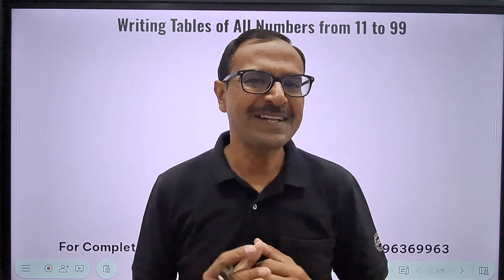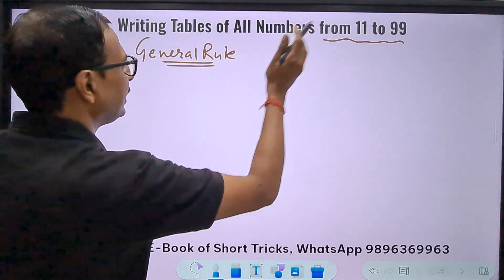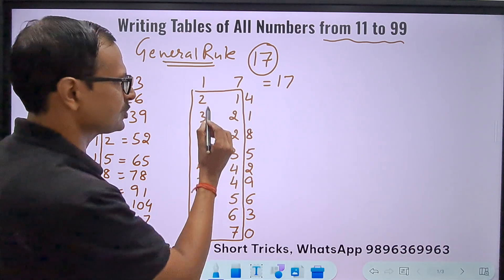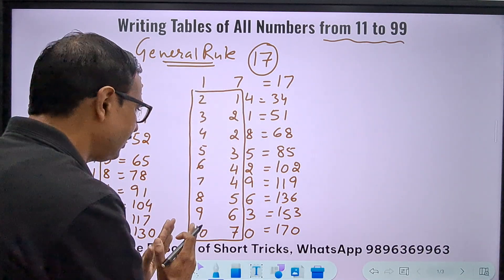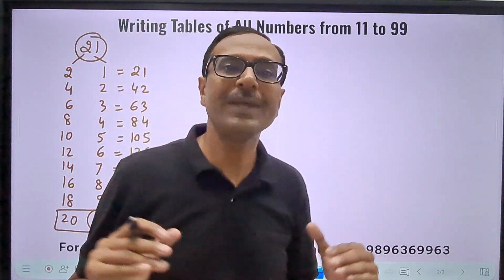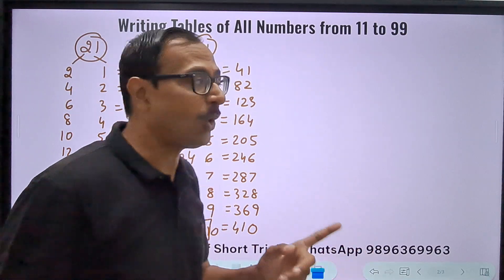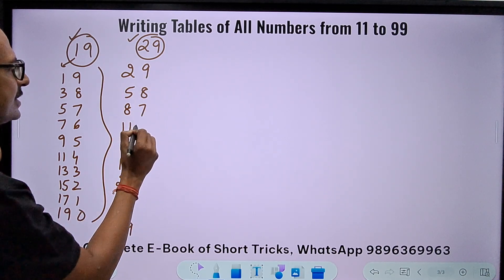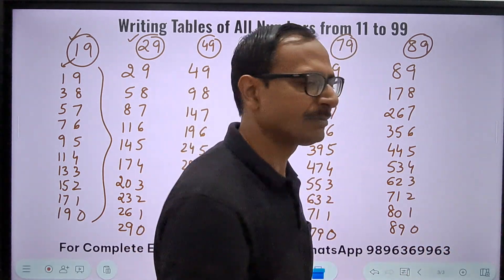11 to 99 Tables II Write them in 5 Seconds II Best Trick to Learn Tables II Exclusive Video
How to remember tables
tables kaise yaad kare
tables kaise likhte hai
Easy trick to learn tables
tables learn karne ka asaan tarika
best trick to learn tables